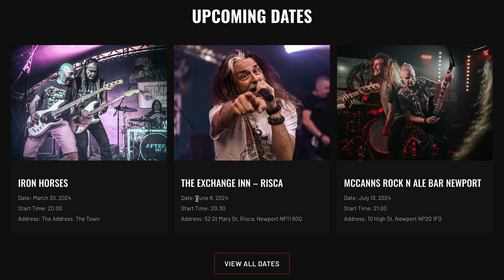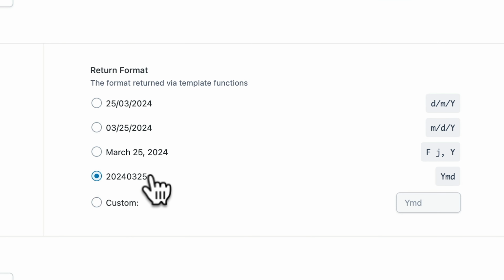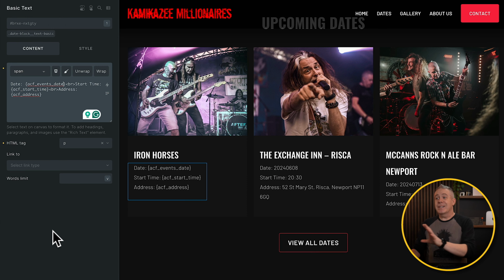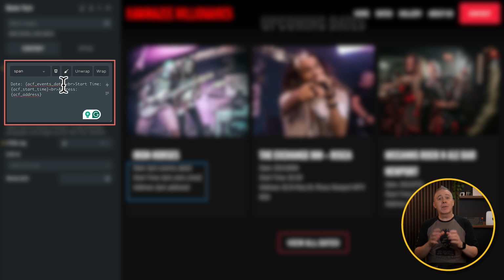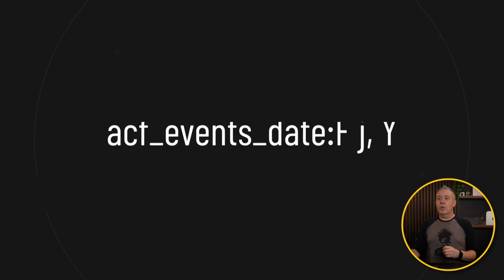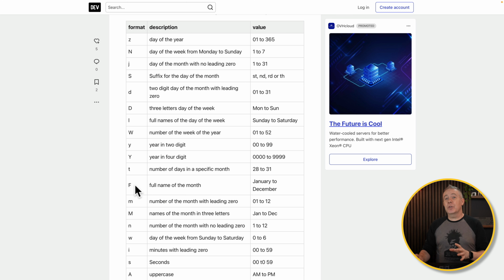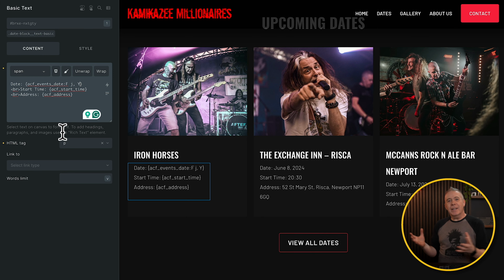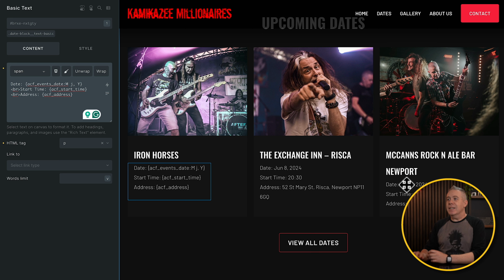Secrets to Tailoring Your Dynamic Dates with Bricks Builder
In this informative tutorial, we dive into website customization, specifically focusing on formatting dates within Advanced Custom Fields (ACF) using Bricks Builder to make them more human-readable on your website.

If you've ever struggled with converting dates stored in your database's year-month-day format into a more user-friendly format, like "March 30th, 2024," this video is for you.

We explore manipulating the ACF date output using simple PHP date formatting codes to achieve formats suitable for various regions, such as the Americanized month-day-year or the UK-style day-month-year.

Additionally, we touch on how to abbreviate months for space-saving designs and hint at the possibility of geolocation-based date formatting. This tutorial is perfect for anyone looking to enhance the user experience on their websites by customizing date displays using ACF fields in WordPress.

For a deeper dive and more examples, check out the linked written guide and related video on creating an events calendar with Bricks Builder.

► WORDPRESS PLUGINS ◄